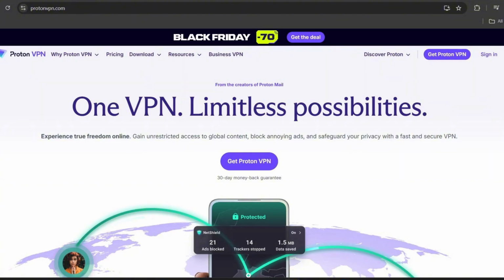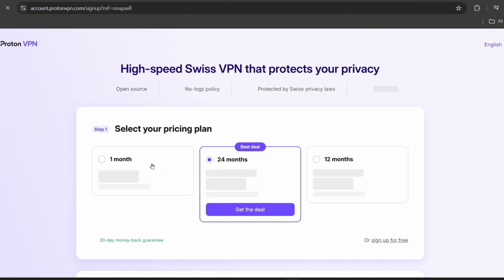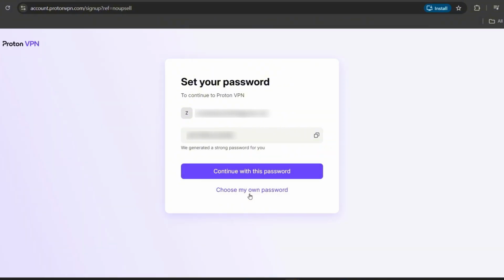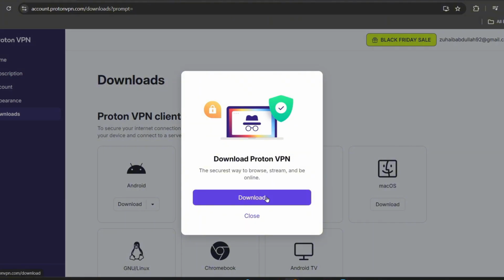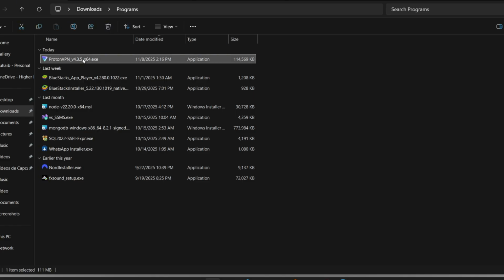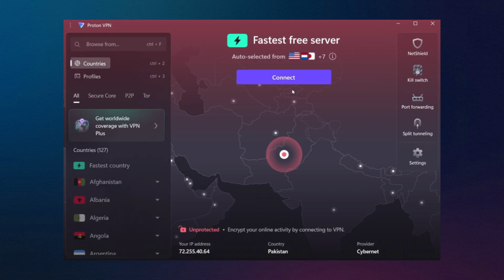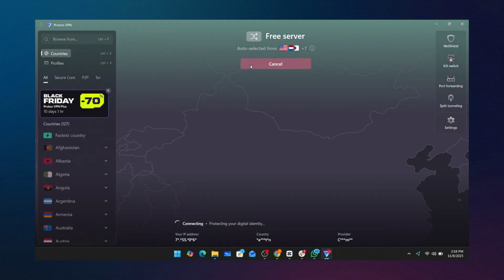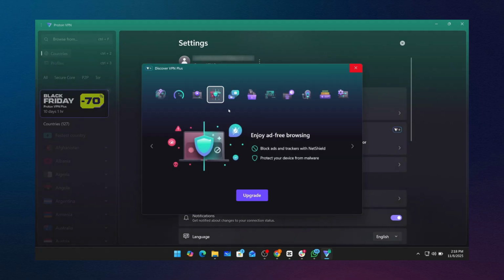How to Install Proton VPN on Windows 11 / 10 – 2026 Full Explanation ✅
Want to install Proton VPN on Windows 11 or 10 in 2026? In this video, I’ll show you step by step how to download, install, and set up Proton VPN on your PC. You’ll learn how to connect to servers, hide your IP, and secure your internet connection for privacy and safety. Follow this full explanation to get Proton VPN running properly and safely on your Windows computer.